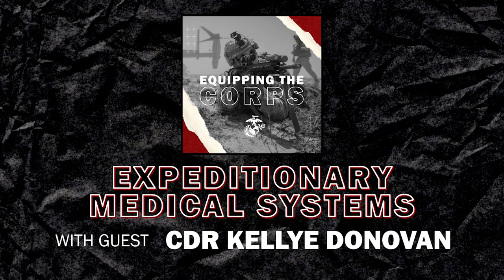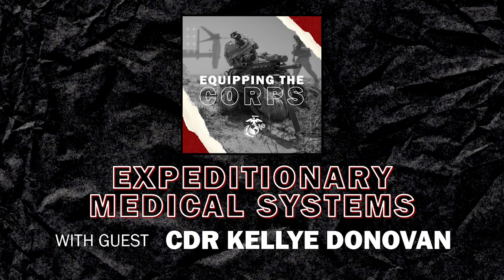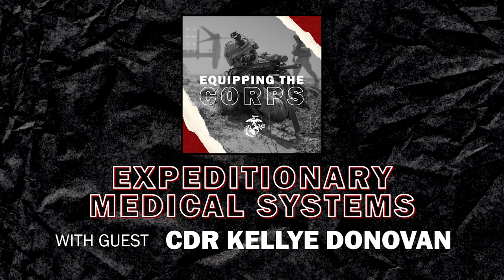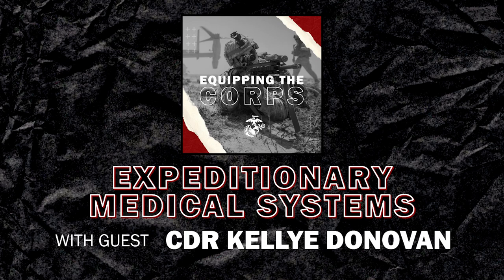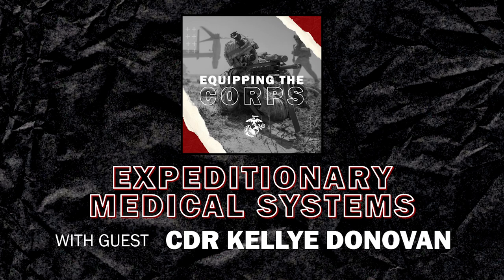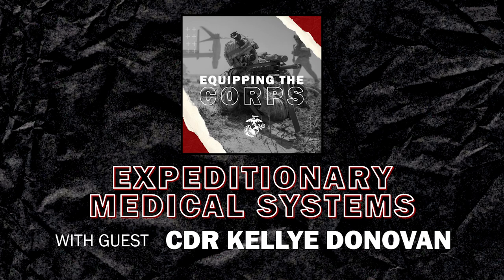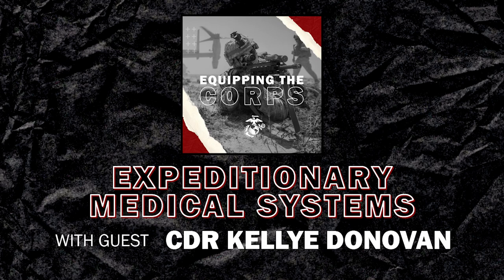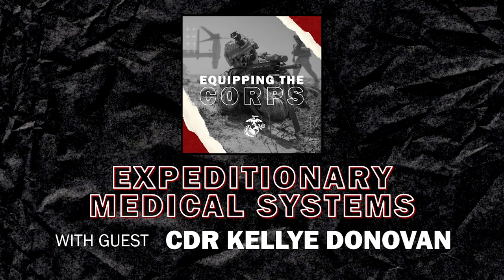Expeditionary Medical Systems with CDR Kellye Donovan | Season 2 Episode 9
When most people think of a Marine, they first think about lethality, but survivability is another critical component to success on the battlefield. The last thing a Marine wants to be without while forward-deployed is medical equipment and supplies.

Every Marine loves their doc. From bandaging wounds to saving lives, Corpsmen are essential. The Expeditionary Medical Systems Team within the Logistic Combat Element Systems Portfolio is critical to ensuring our medical professionals have the gear, tools and equipment needed in the field.

They provide medical devices and supplies in support of deployed emergency and resuscitative healthcare, meeting or exceeding healthcare provider and warfighter requirements while providing unquestionable value. They are tasked with ensuring Marines have the appropriate equipment so the warfighter gets the medical attention they need as quickly as possible.

On this episode, Tripp chats with Navy CDR Kellye Donovan, pharmacist and program analyst with the EMS team.

The views expressed in this podcast reflect those of the speakers and do not necessarily reflect the views, policies, or positions or the United States Marine Corps or Department of Defense.

Show notes:

Podcast recommendations:
American Scandal podcast
American History Tellers podcast
Pharm so Hard podcast